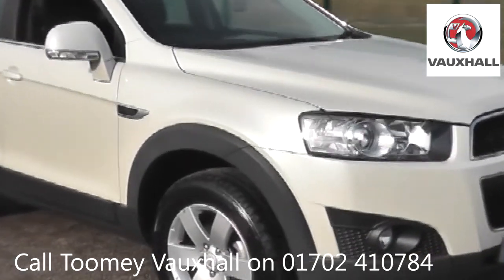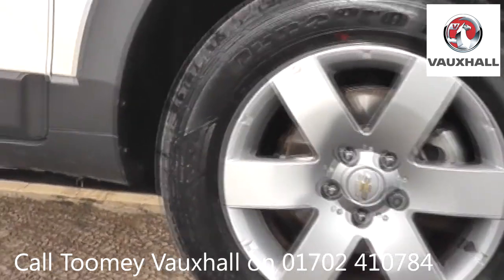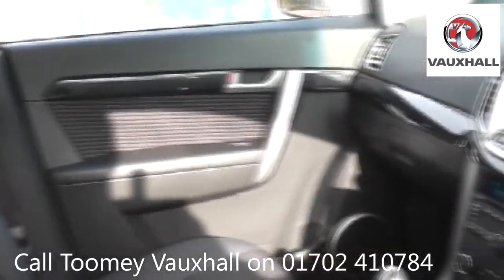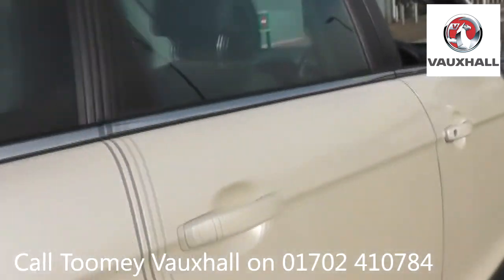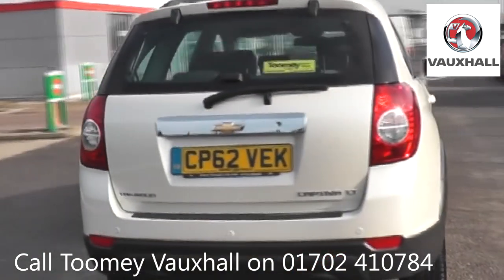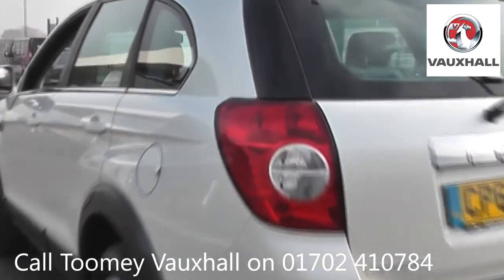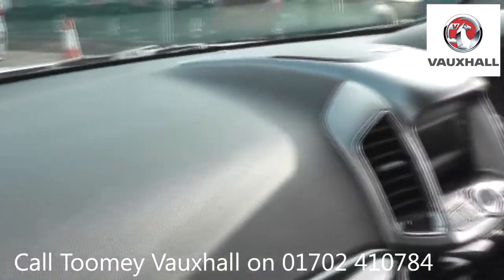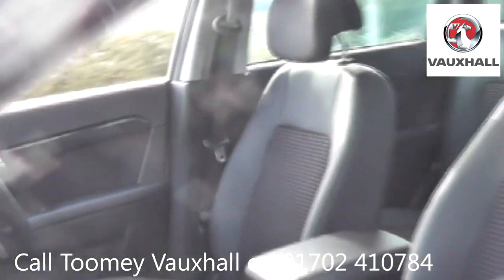CP62VEK Chevrolet Captiva LT VCDI 2.2l Used Chevrolet Captiva TOOMEY SOUTHEND